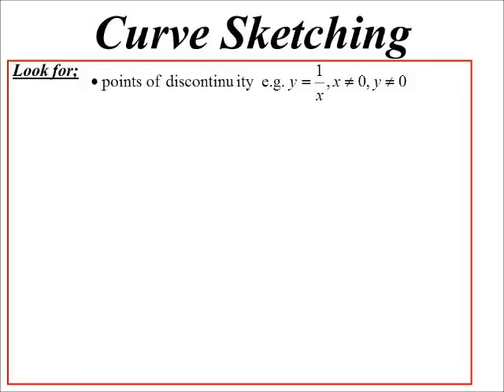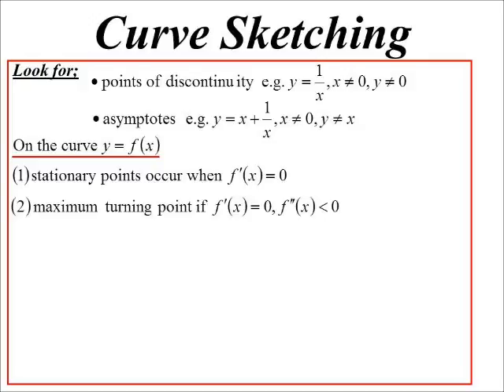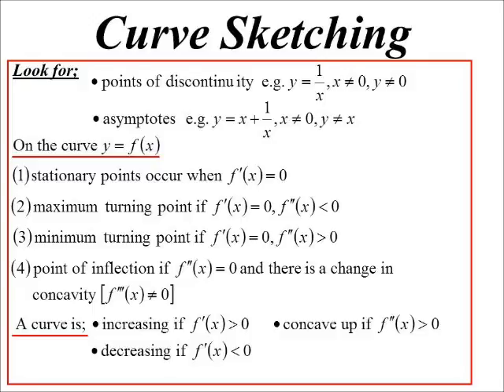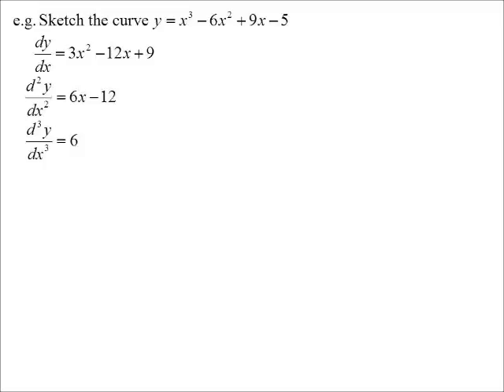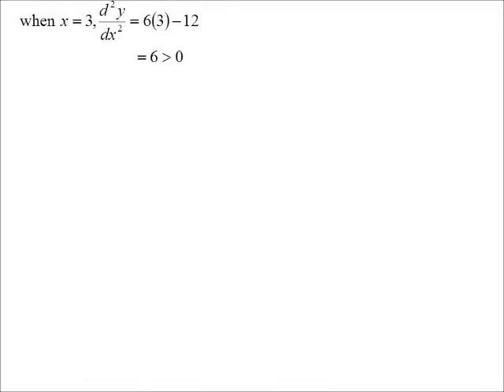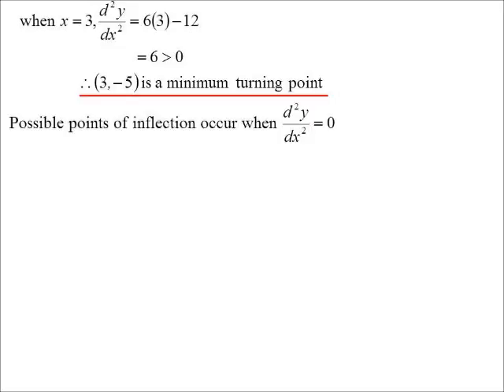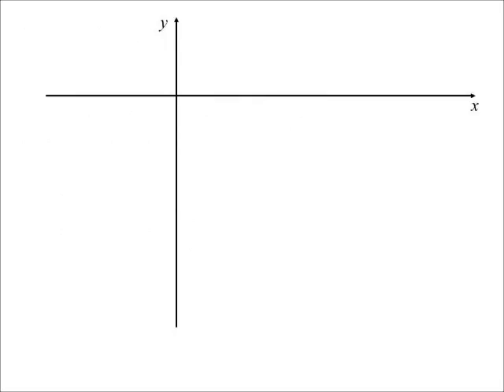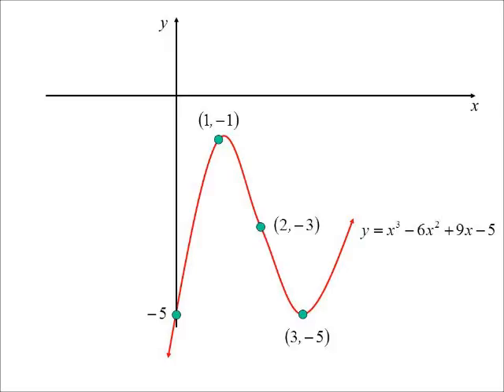11X1 T12 05 curve sketching 2016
Creating a curve sketching menu for sketching more accurate graphs.